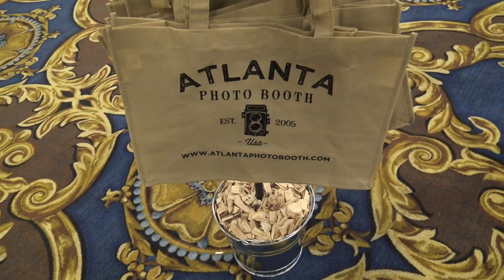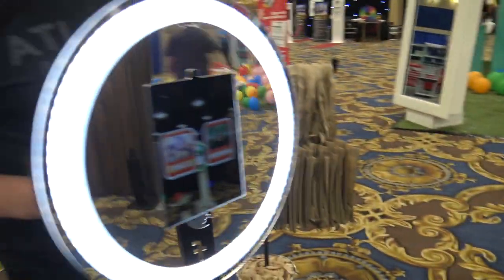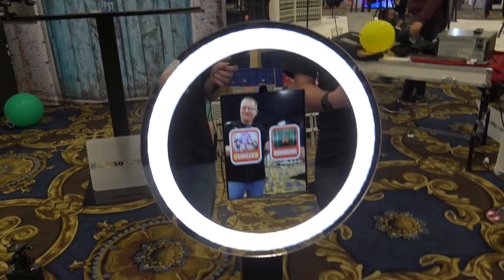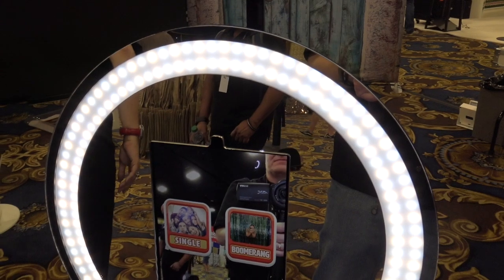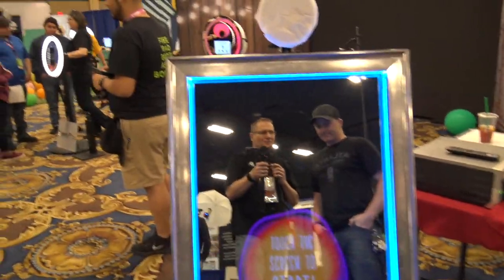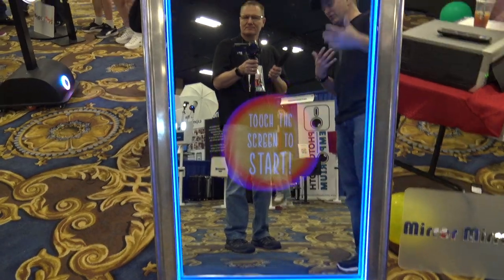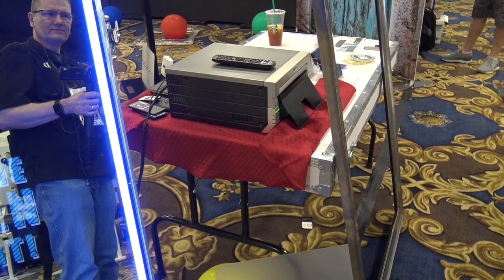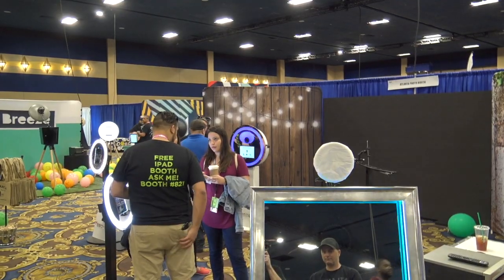Walk Around Atlanta Photo Booth From Photo Booth Expo 2018 | Disc Jockey News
Steve Lynch from Atlanta Photo Booth takes John on a tour of their booth at the 2018 Photo Booth Expo event from Las Vegas.